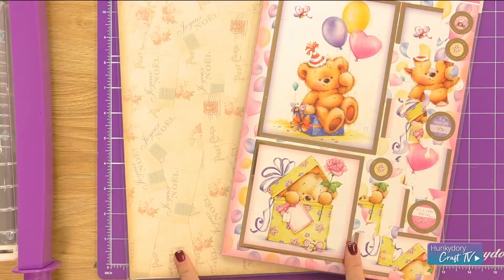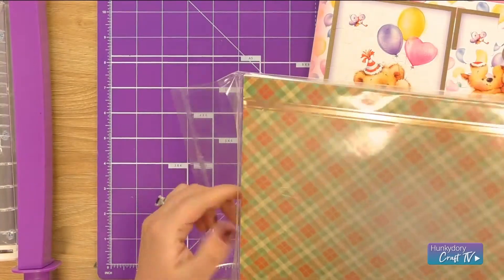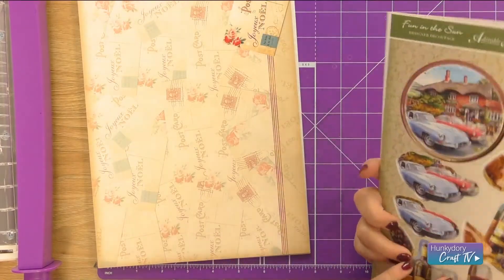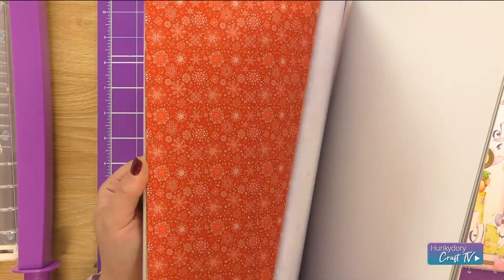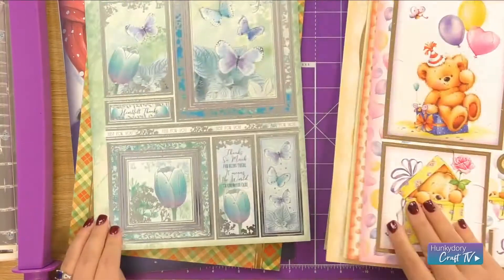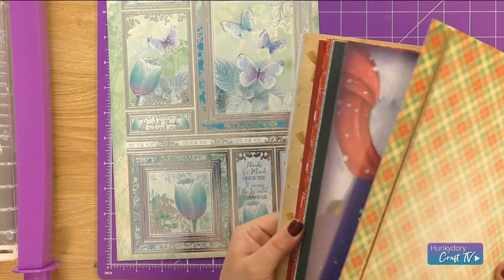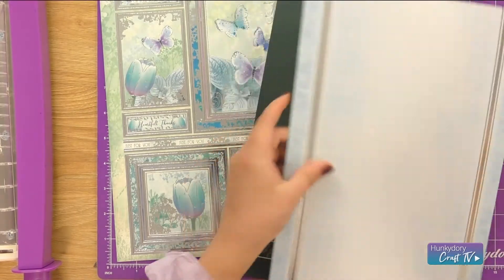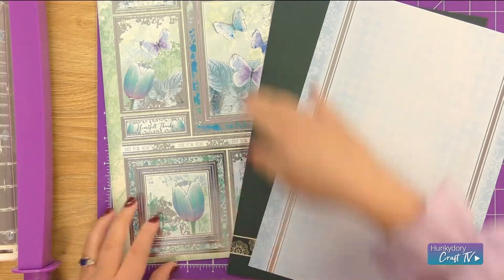12 Days of Christmas - Day 5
Save on our Cardstock and Card Toppers Variety Packs! Natalie shows you just how you can mix & match different cardstock and toppers to create a stunning card.